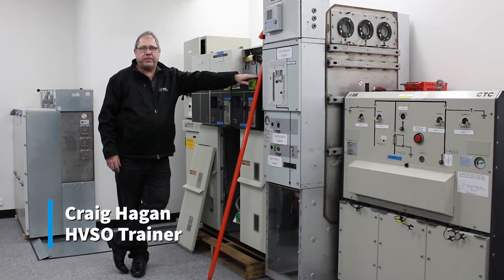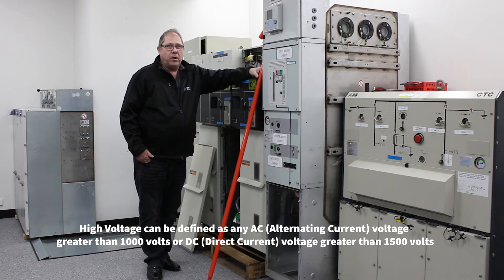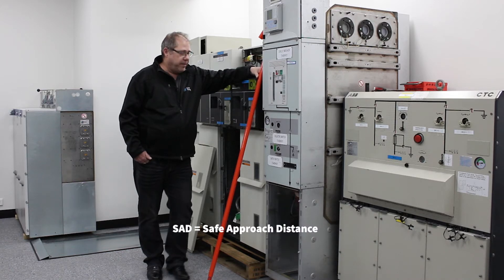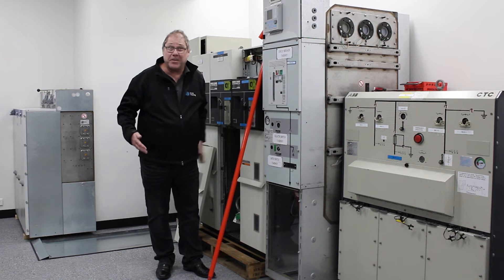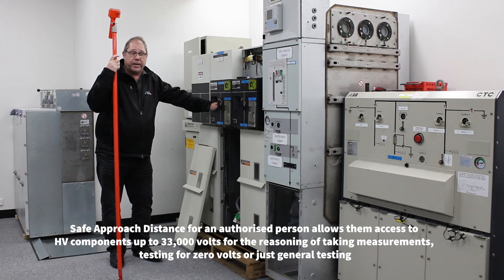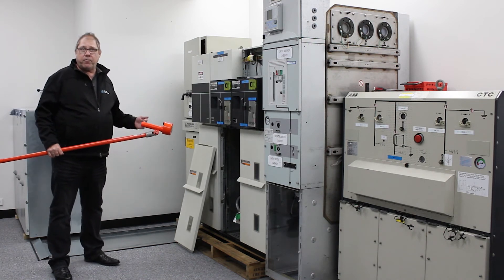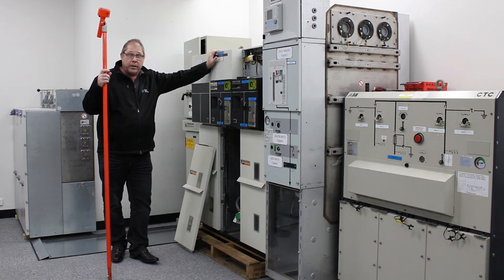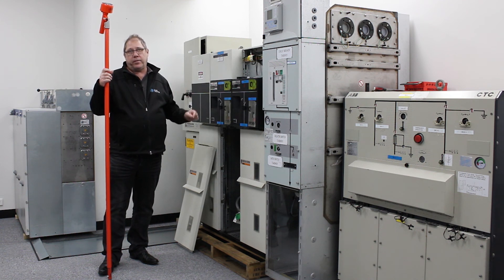What is High Voltage and SAD | Coex Training RTO #41119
Do you know what high voltage is defined as and what SAD stands for? High Voltage trainer, Craig Hagan, explains both definitions and what SAD means for authorized people vs. non-authorized people.